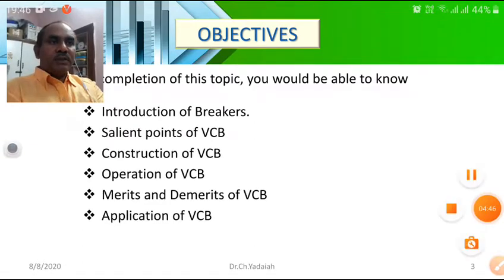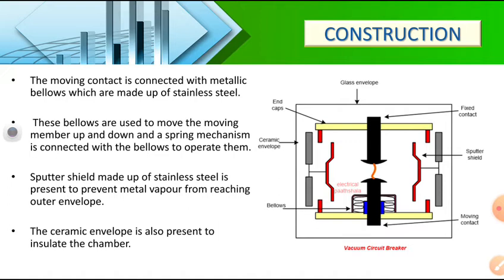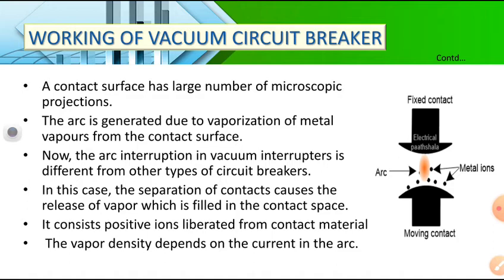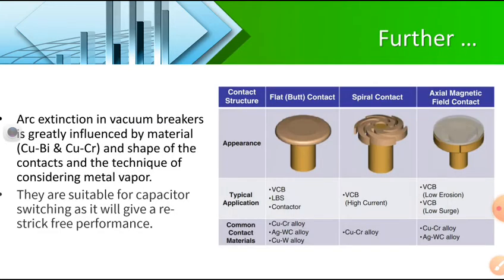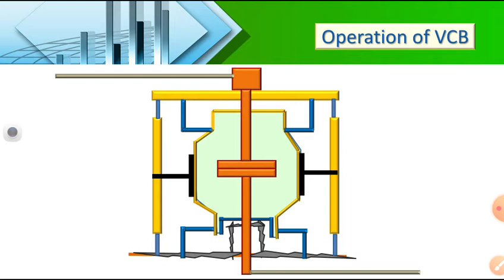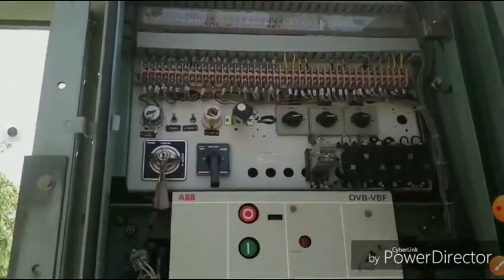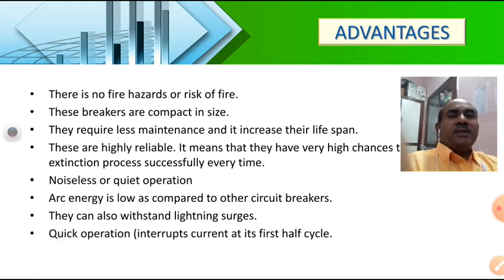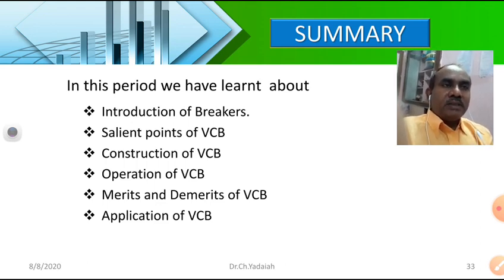Vacuum Circuit Breaker construction & Operation -2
Basics of VCB construction, Operation,and its applications  for students